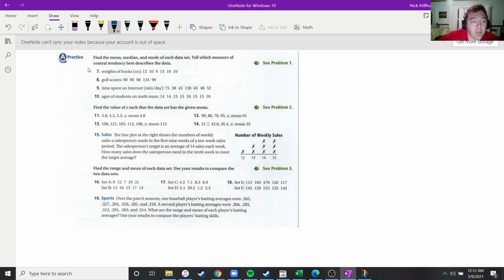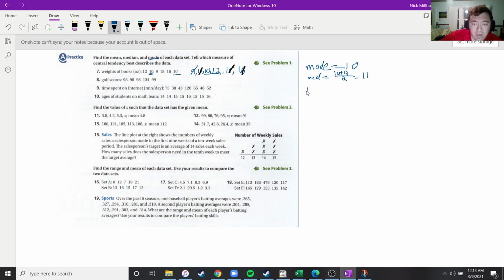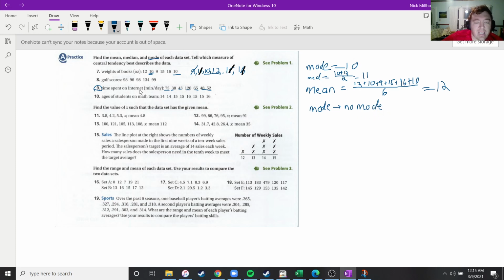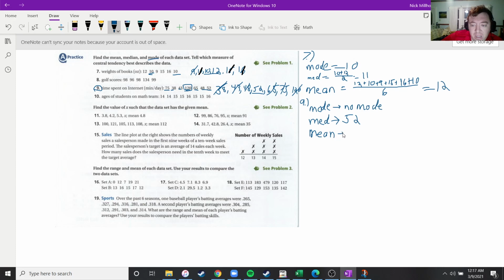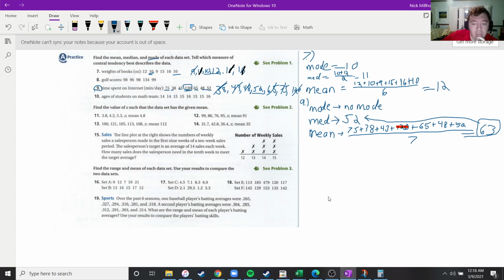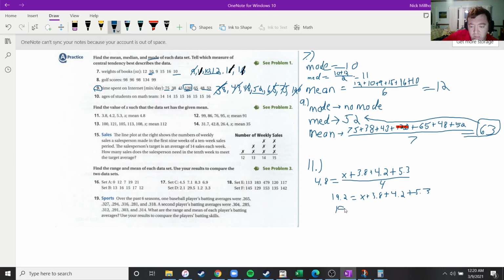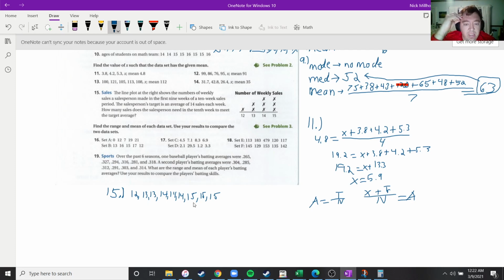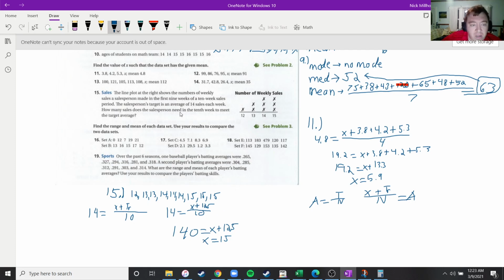Measures of Central Tendency